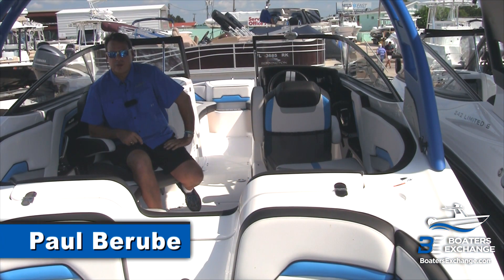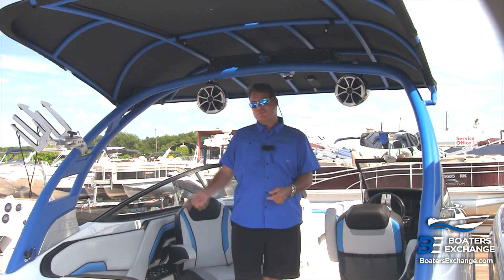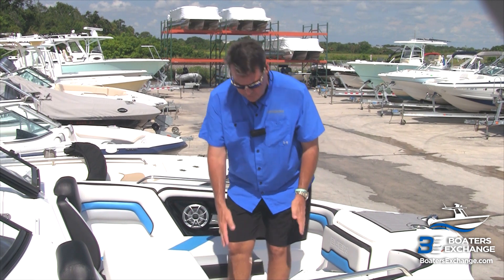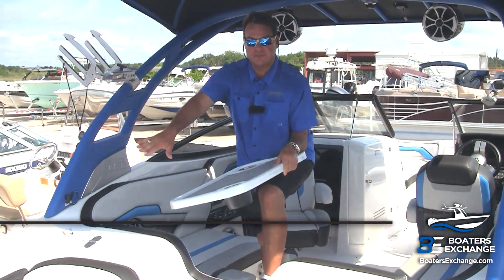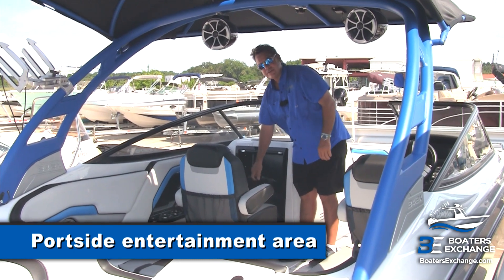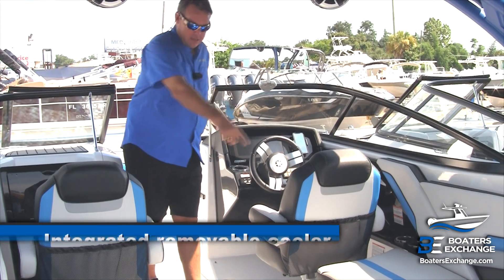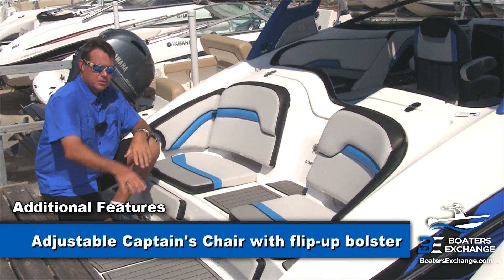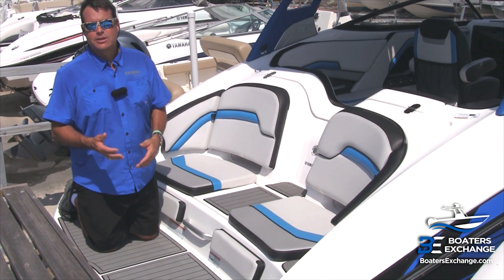Yamaha 242X Walkthrough by Boaters Exchange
From the dock, the Yamaha 242X E-Series stops the show with beautiful gelcoat color options, a wakeboard tower with Bimini and board racks, and a bow seating area that sweeps forward with so much room, two can lounge feet forward, or four or five can sit comfortably.

Remove the cushions to reveal the jump seats at the forepeak. They give a stunning ride experience, and with the filler cushion in place, the area can serve as a tanning bed for three. The three-tiered stern seating is another trademark Yamaha feature that capitalizes on water fun by giving a great hangout spot for swimming, or a watersports platform for booting up or getting set to surf.

Come see the Yamaha 242X at Boaters Exchange in Rockledge, Florida.